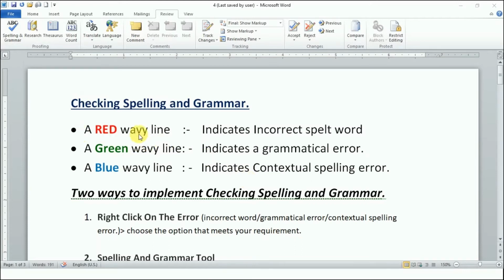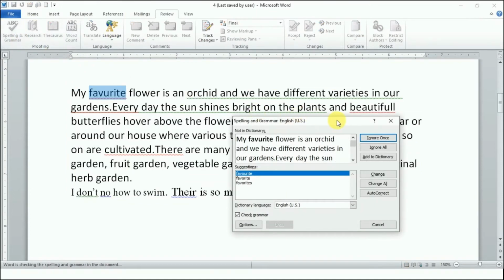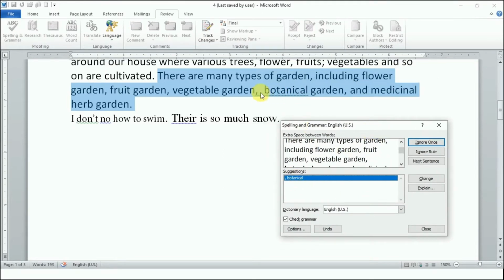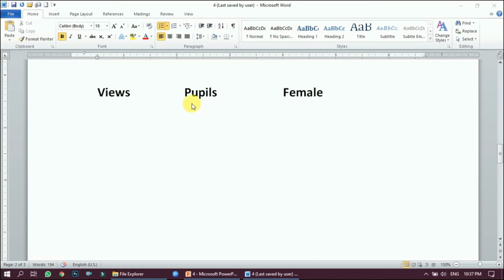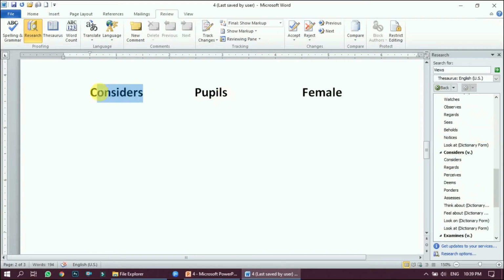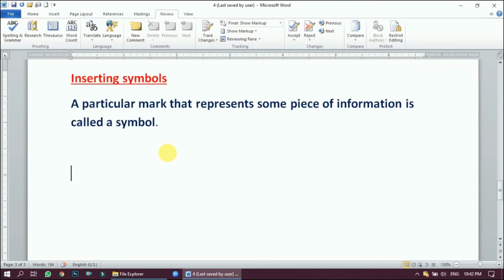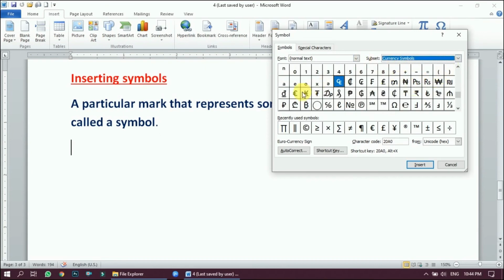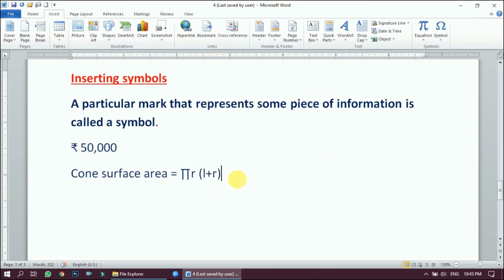Office Tools | Class IX | Unit 3 | Chapter 9 | Part 4 | Microsoft Office | All Computer Classes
1. Spelling and Grammar
2. Thesaurus
3. Inserting Symbols